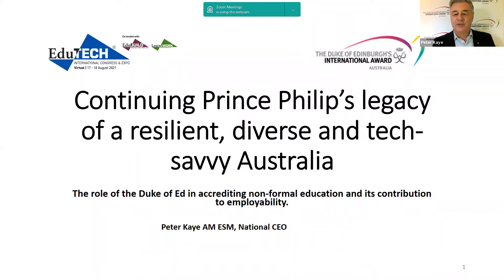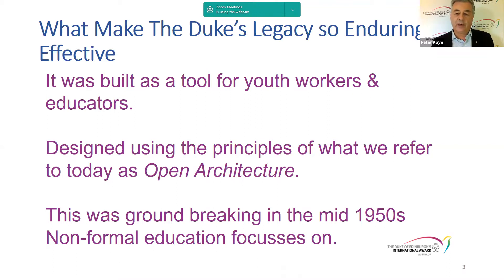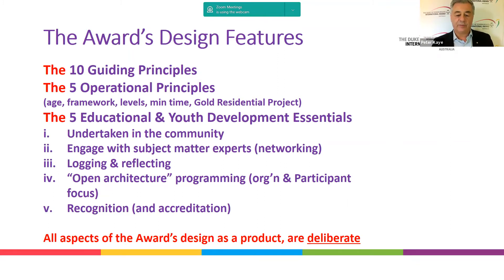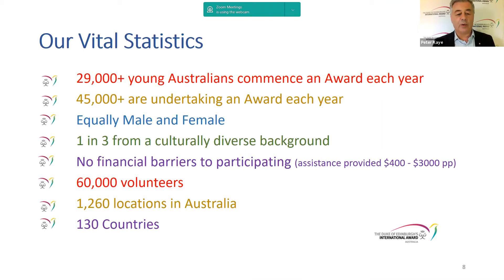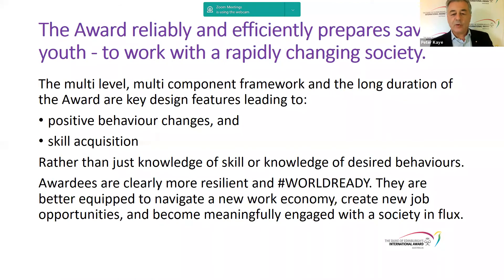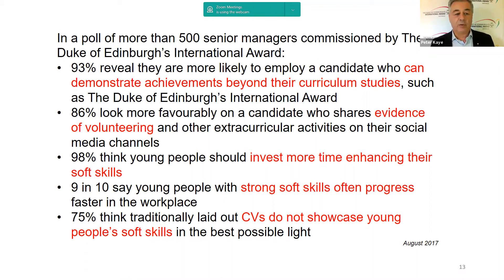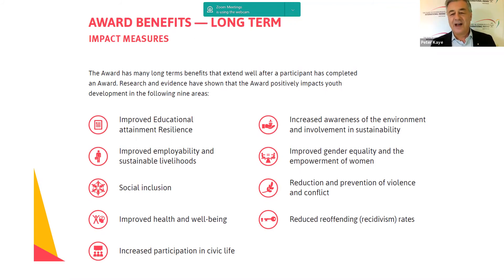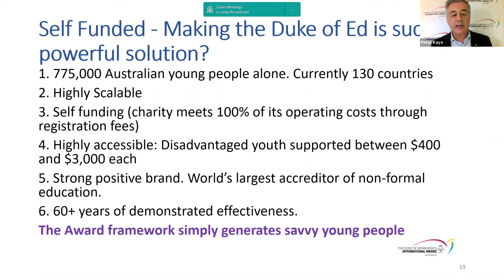EduTECH Peter Kaye PM Plenary